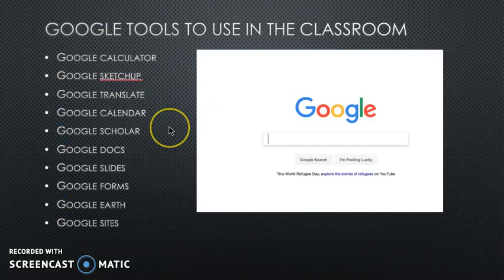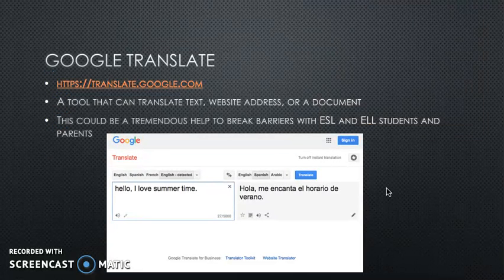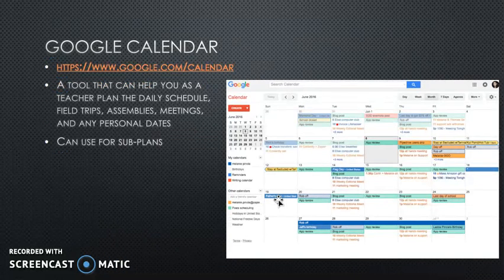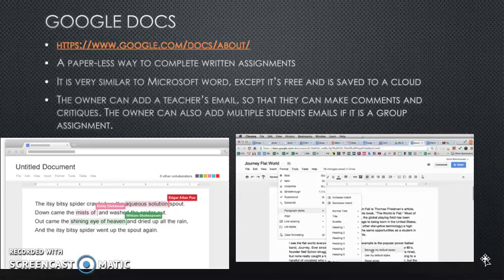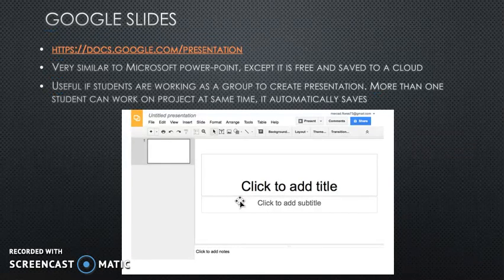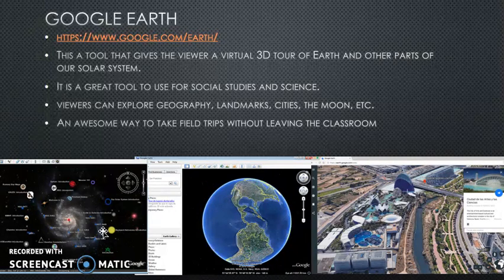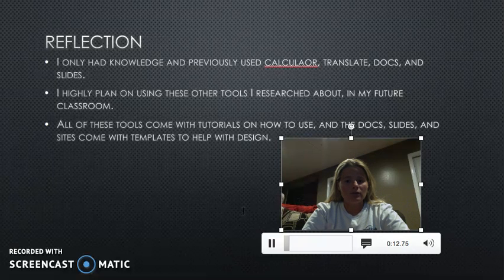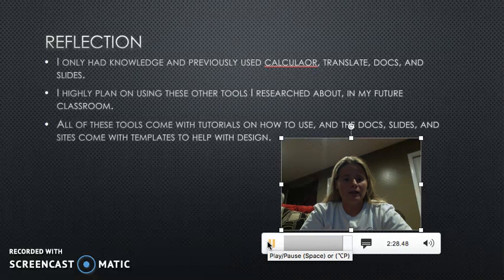Google Tools in a Classroom